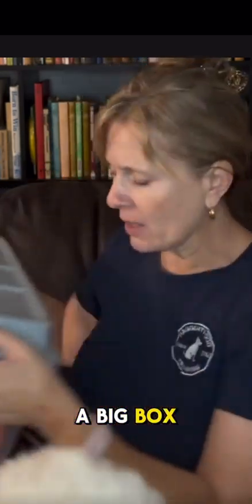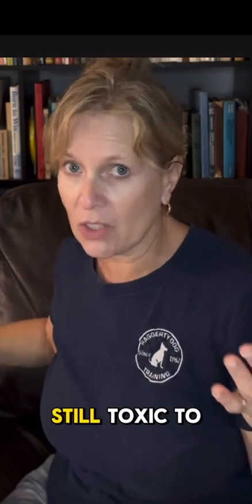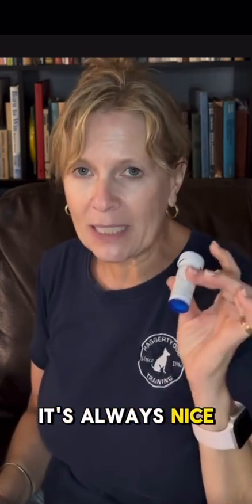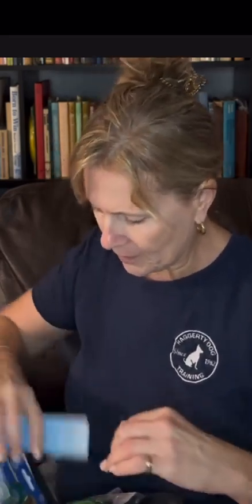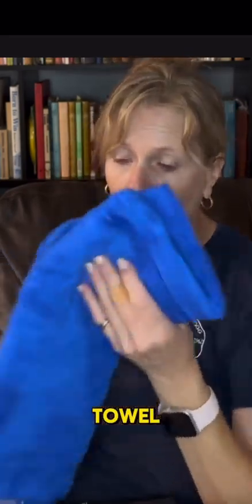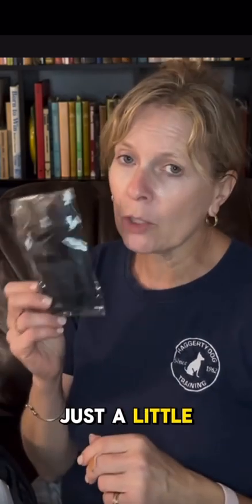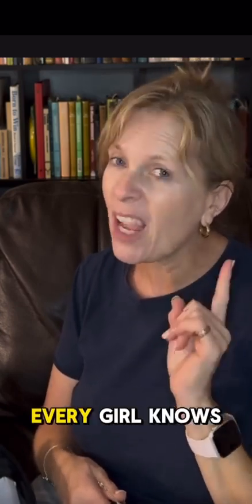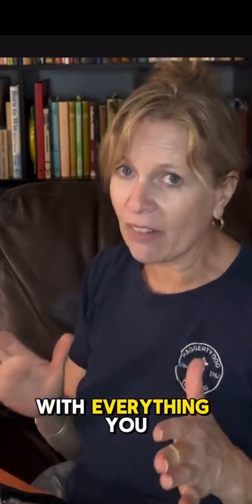First aid kits for dogs